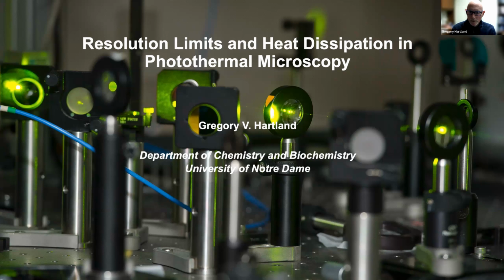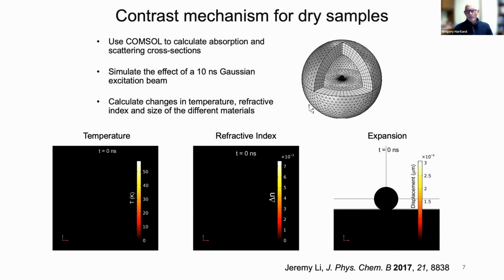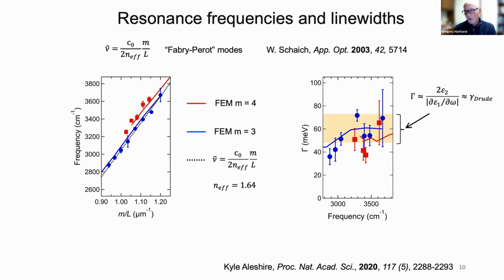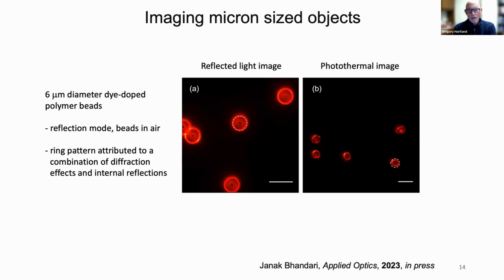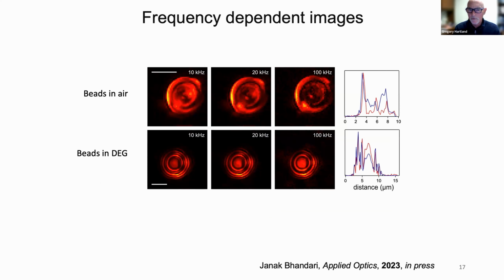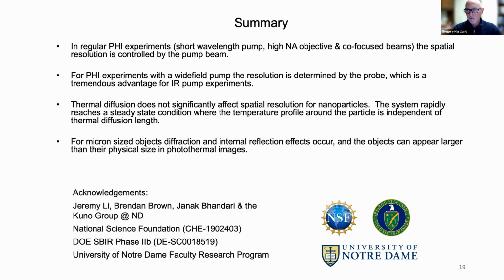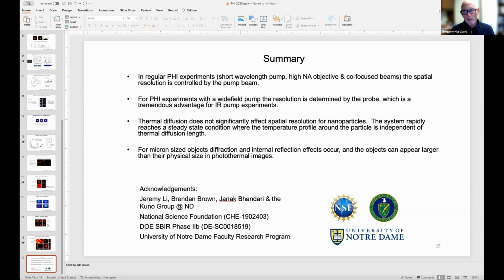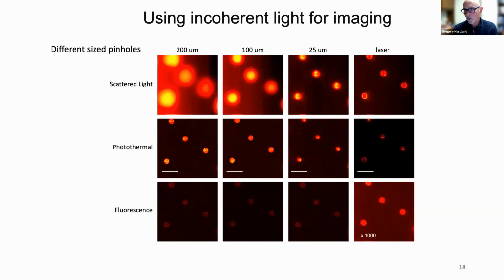Gregory Hartland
Resolution Limits and Heat Dissipation in Photothermal Microscopy